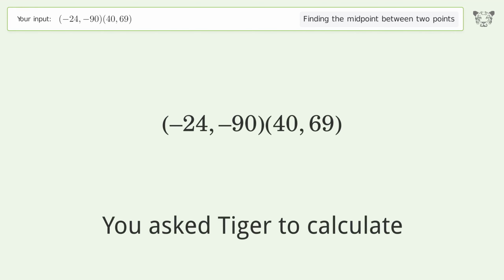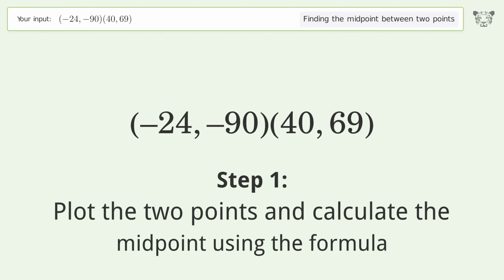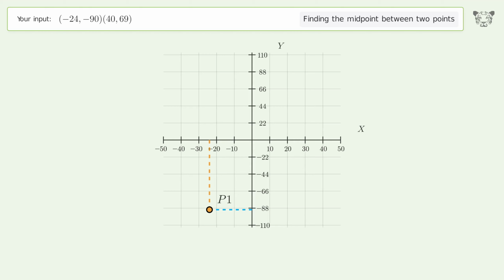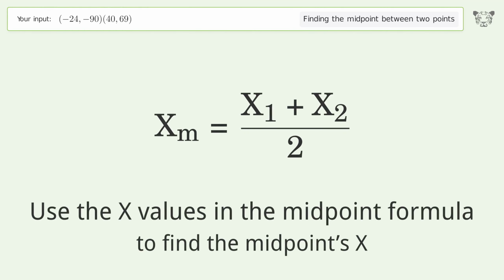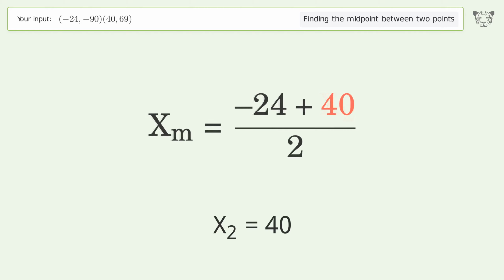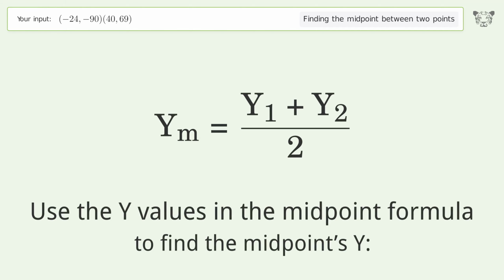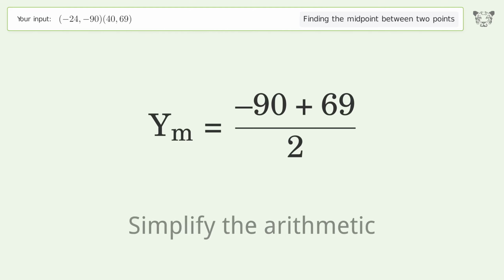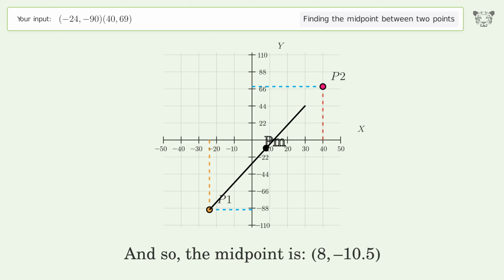Find the midpoint between two points p1 (-24,-90) and p2 (40,69): Step-by-Step Video Solution